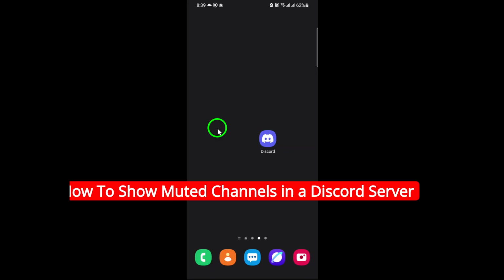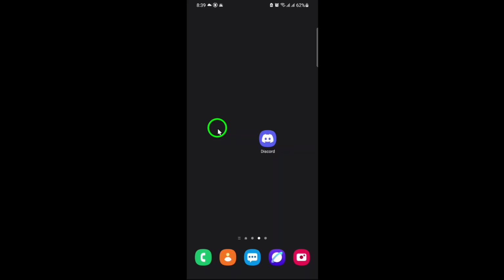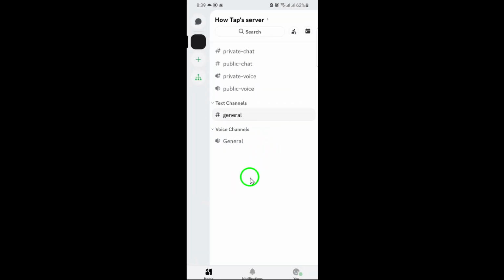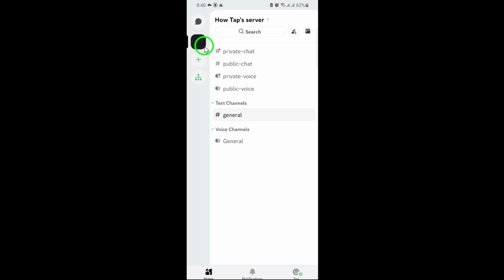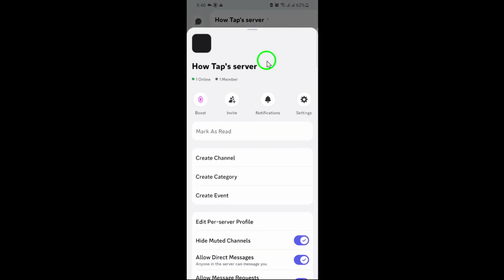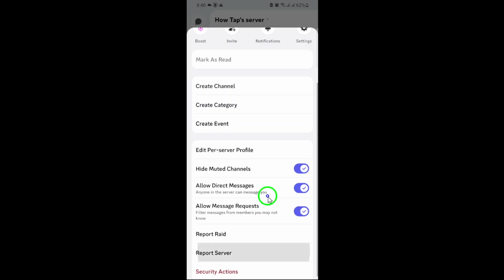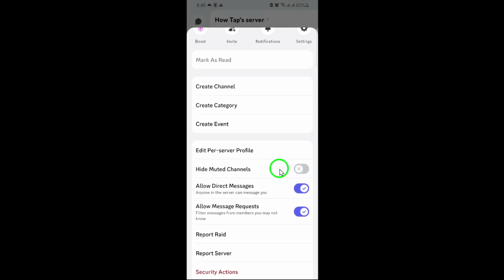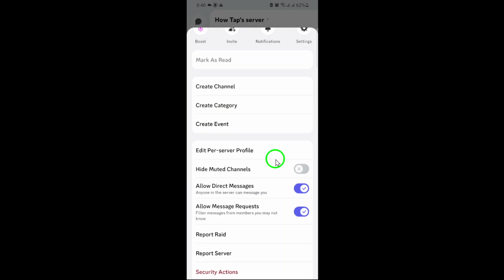How To Show Muted Channels in a Discord Server (Updated)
Learn how to show muted channels in a Discord server with this updated step-by-step guide. If you've muted channels and want to see them again, this tutorial will help you easily reveal all muted channels in your Discord server settings.

Follow these steps:

1. Open Discord and go to the server.

2. Tap the server you want.

3. Tap the server's name at the top.

4. Scroll down and toggle off “Hide Muted Channels”.

Now you can view all muted channels in your Discord server. This method works for the latest Discord app updates and helps you customize your server experience.
Timeline:
00:00 Start
00:12 How to do it
01:05 End